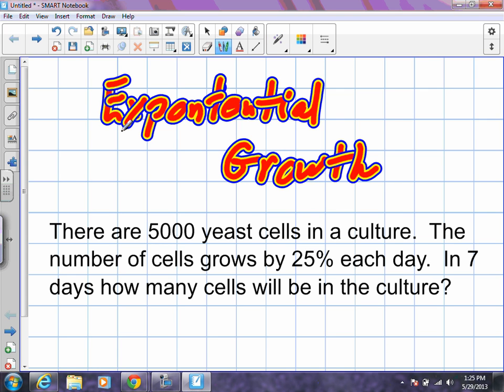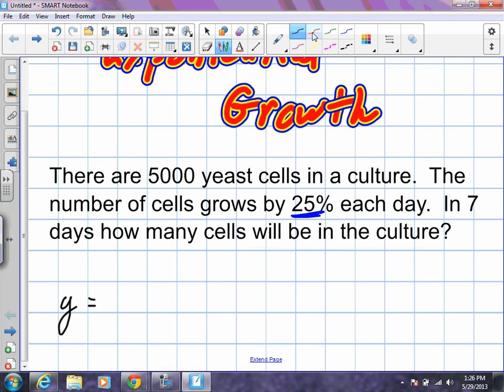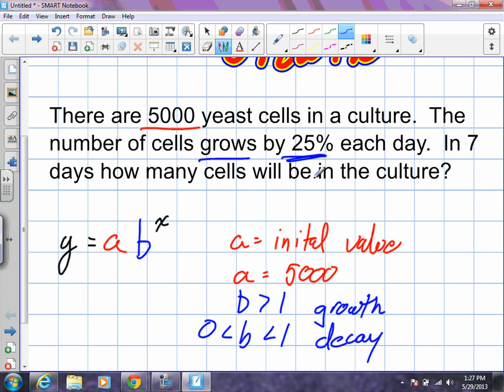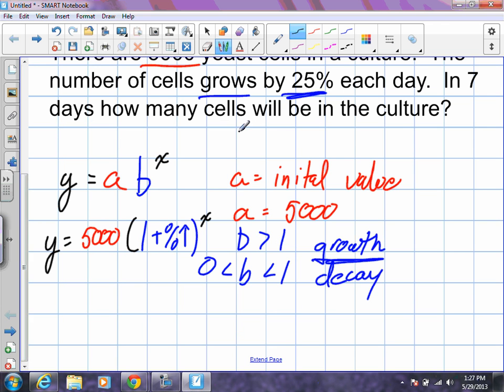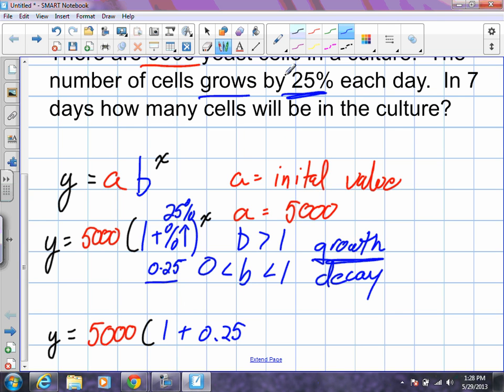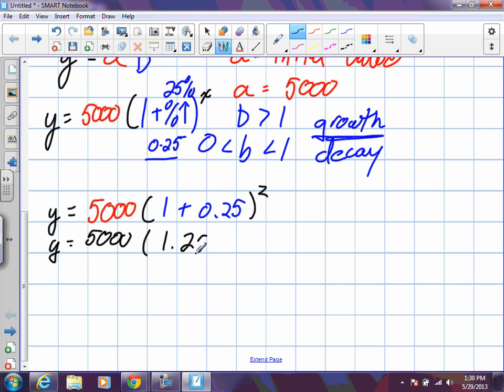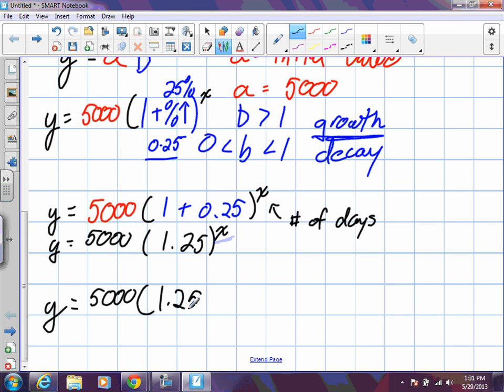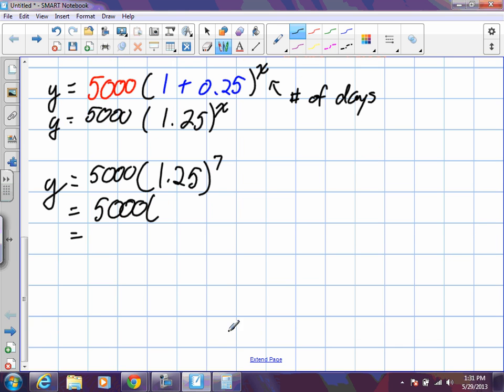How to learn Exponential Growth (Grade 11 College)